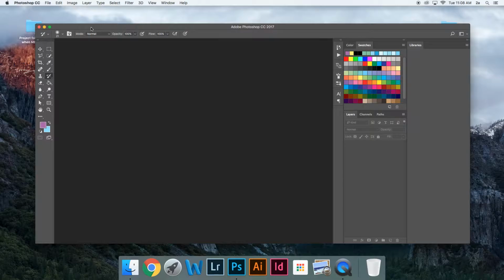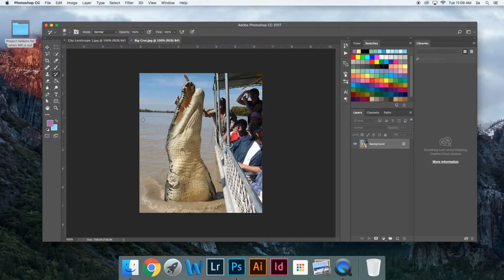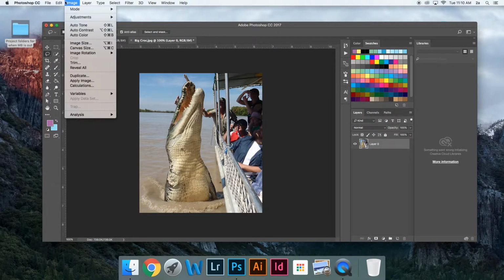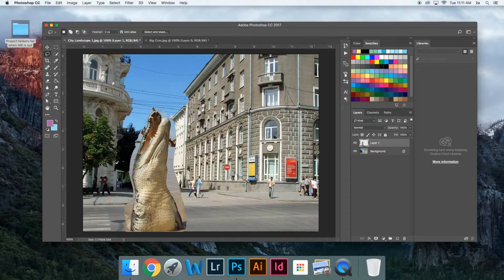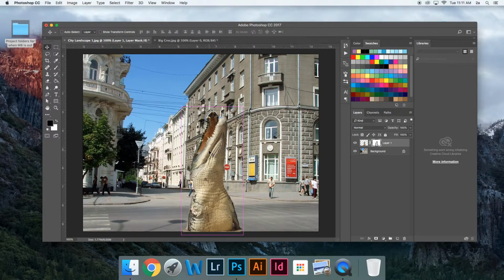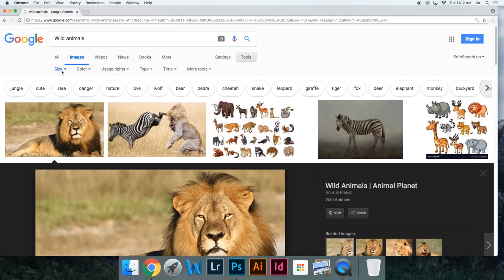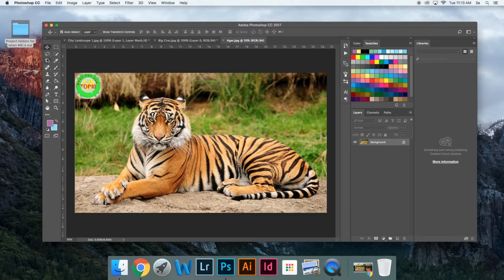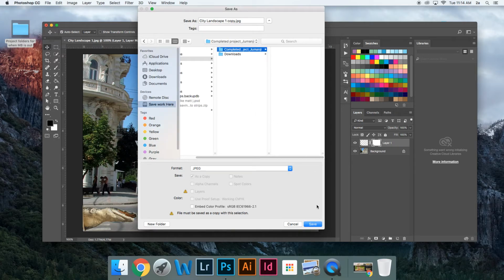Jumanji Project lead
2A and 2 B You wil do this project following the Masking assignment, you will work on this until I return and submit at a JPG to the corresponding box